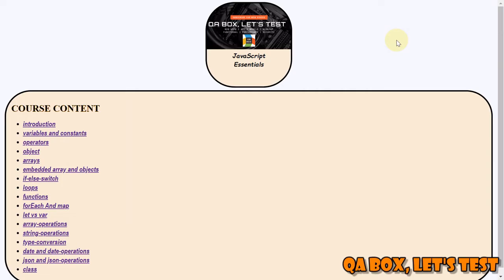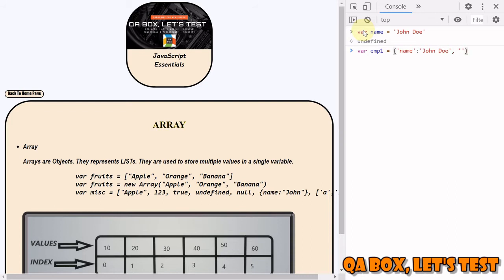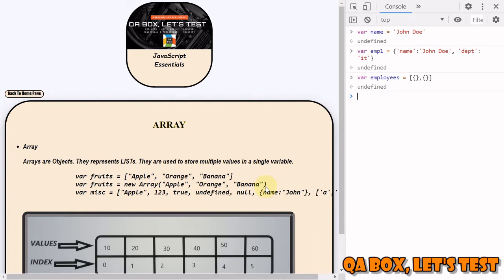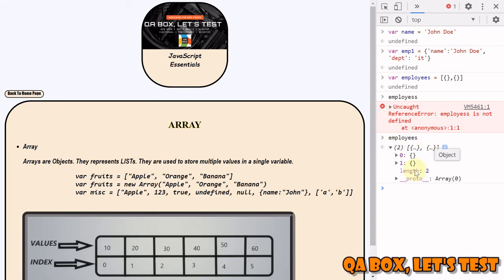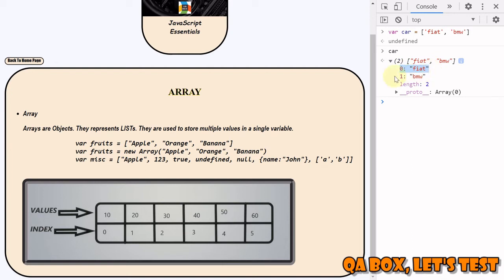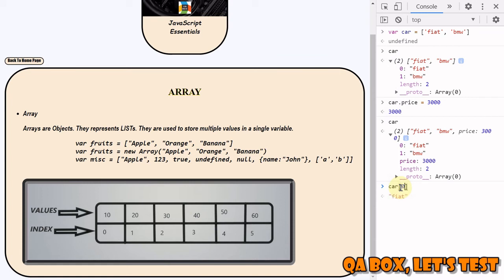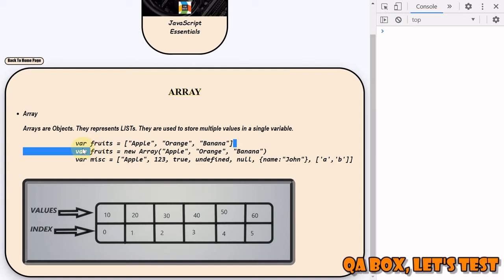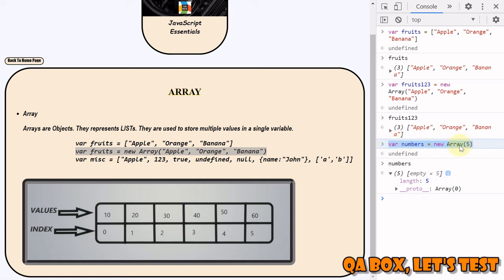Part 9 - JavaScript - Arrays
In this video I've talked about Arrays in JavaScript.
Arrays are Objects. They represents LISTs. They are used to store multiple values in a single variable.

              var fruits = ["Apple", "Orange", "Banana"]
              var fruits = new Array("Apple", "Orange", "Banana")